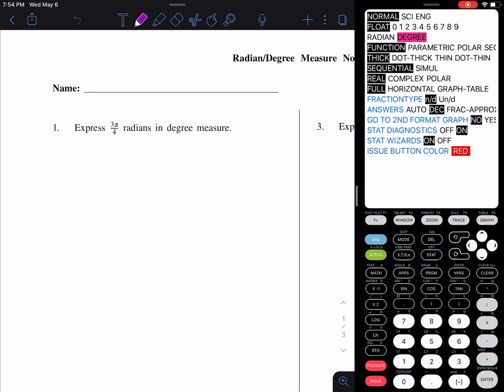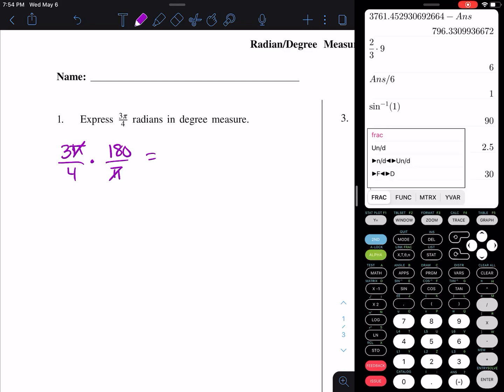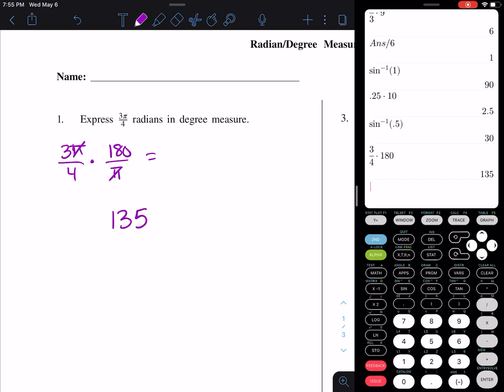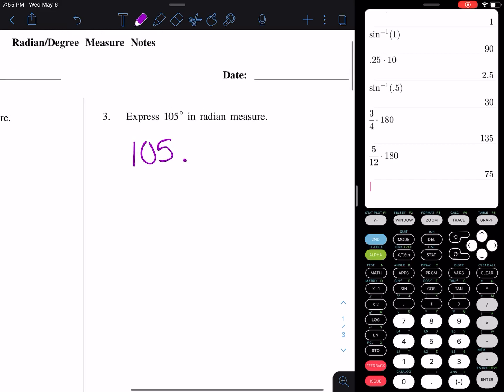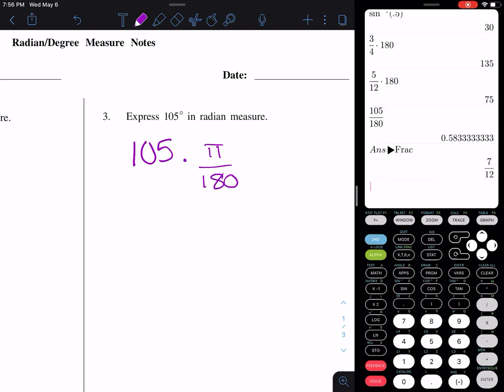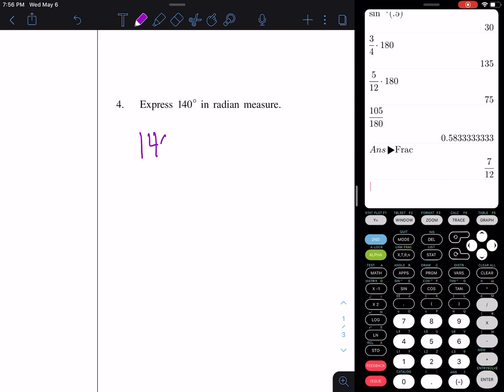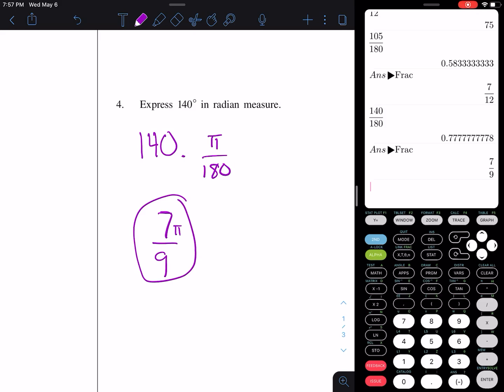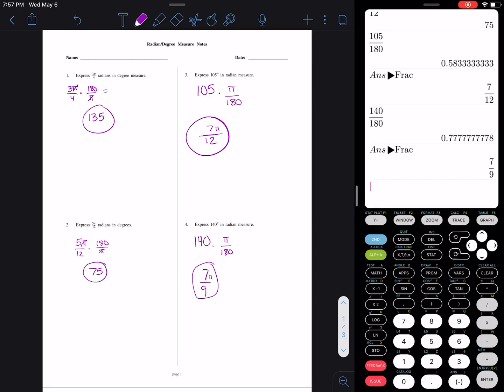Radian/Degree Measure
Converting from Radian to degree and from degree to radian